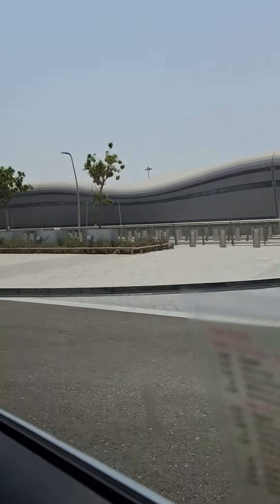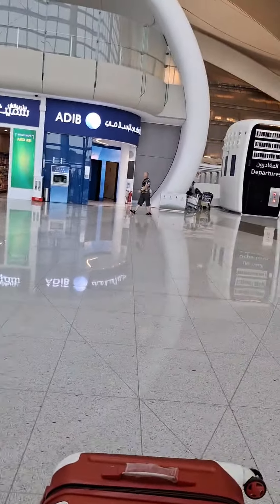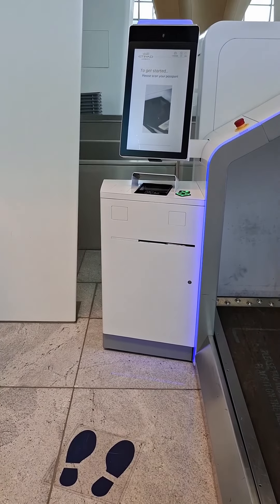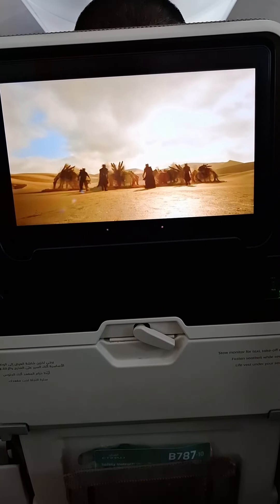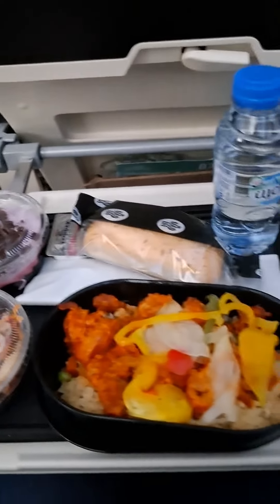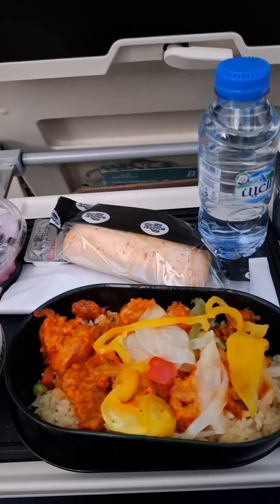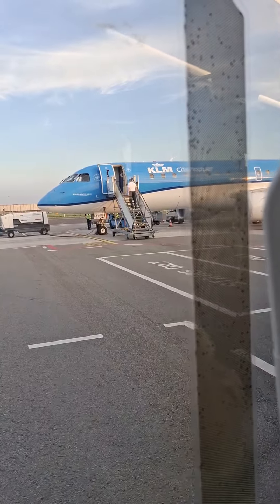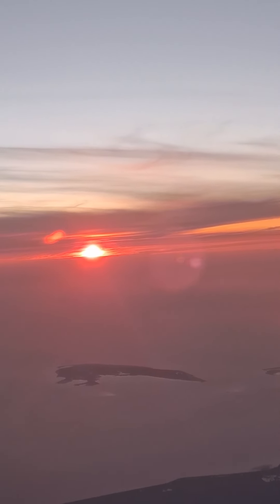I'm Pinay OFW visiting my fiancè in Germany